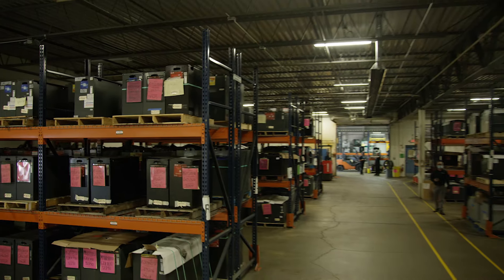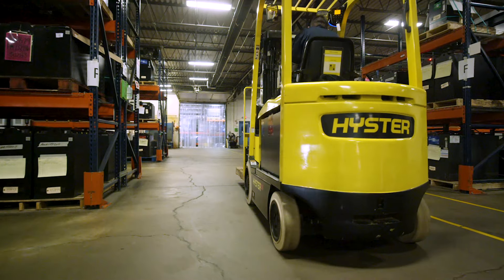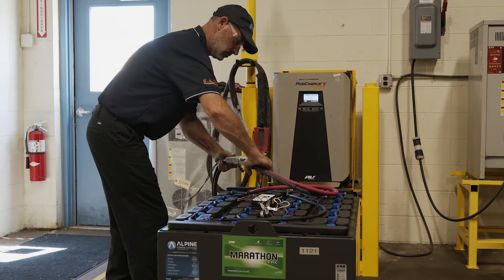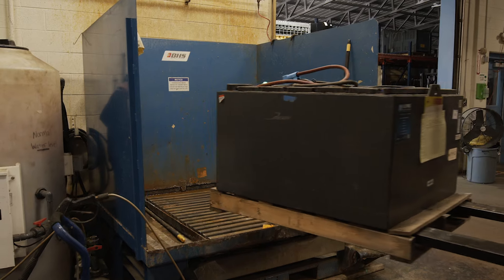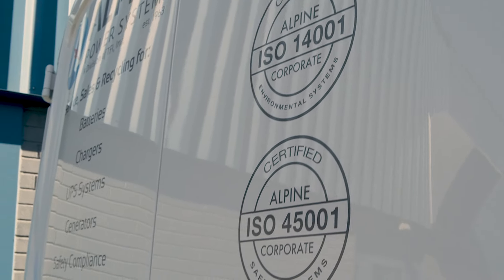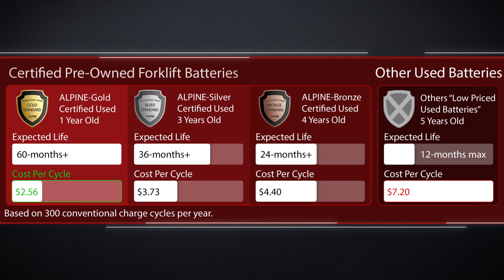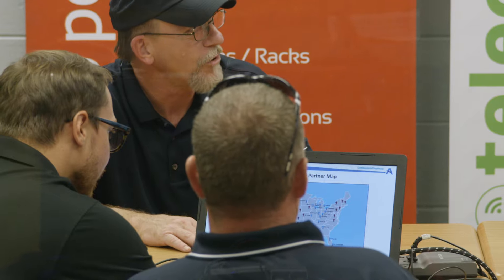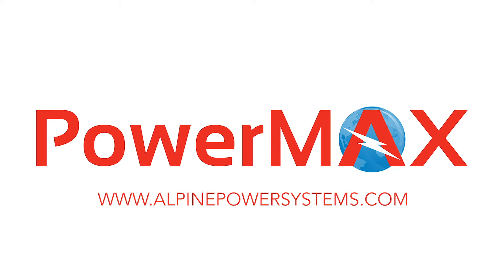PowerMAX Fleet: Certified Pre-Owned & Rental Batteries & Chargers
Alpine’s PowerMAX Fleet is one of the nation’s largest inventories of Certified Pre-Owned & Rental Forklift Batteries and Chargers, with over $6 million dollars of product in stock. Our PowerMAX Fleet program provides outstanding performance with up-time guarantee and a commitment to fast delivery.